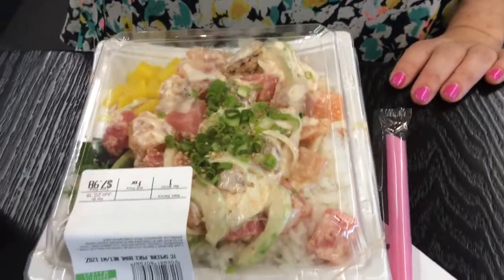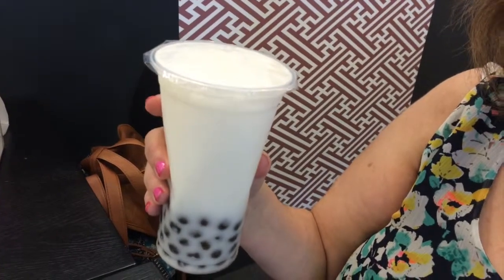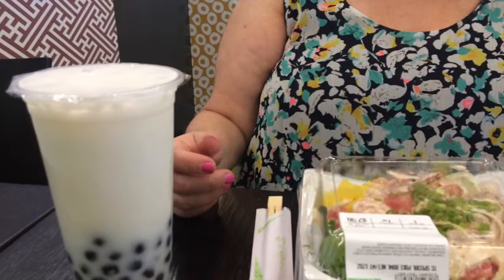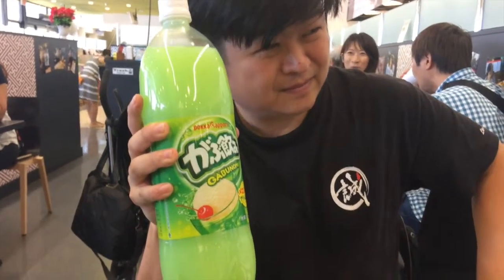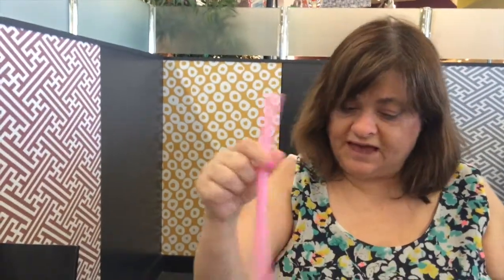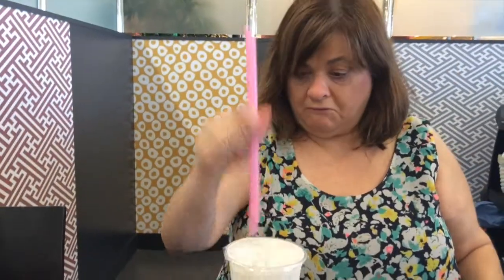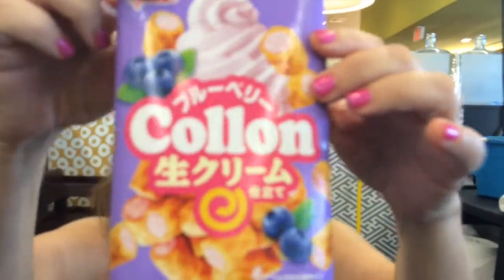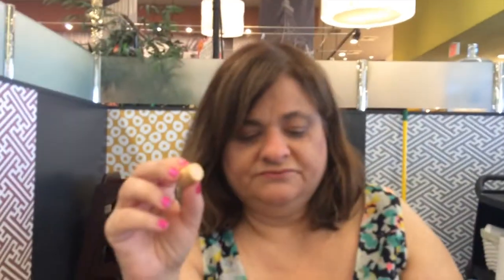Japanese Treats - Odd names -Calpis and Collon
Yes.  These Japanese treats have strange sounding names in English.  There really isn't anything strange about them.  Calpis is a sweet Japanese soda that is quite popular.  Collon is a Japanese snack with a creamy center.  Come and enjoy them with us as we are back having lunch on a Sunday at the Tokyo Central Marketplace.

Thank you for being loyal viewers.